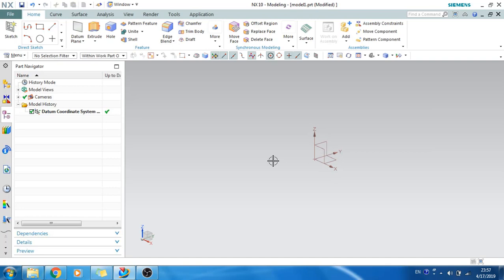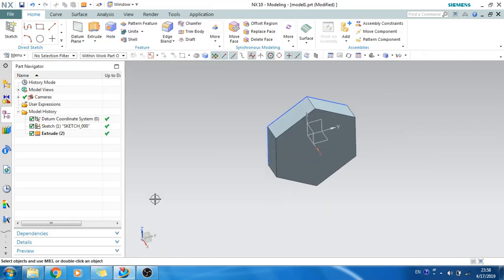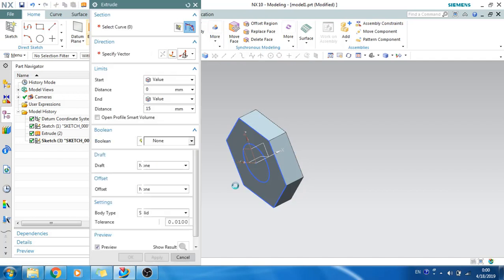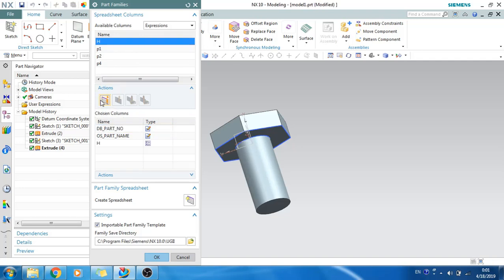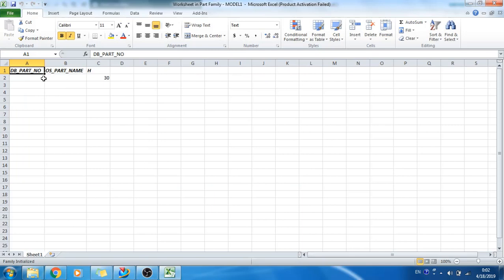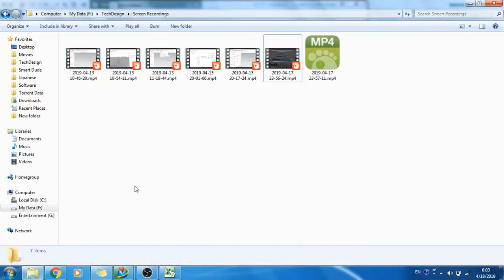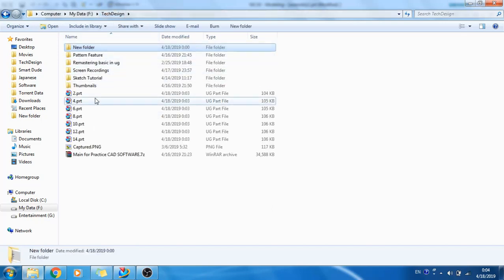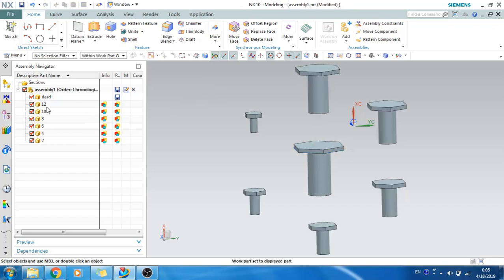Unigraphics NX- Basics of Part Families Part 1